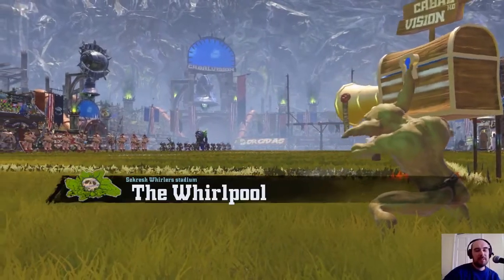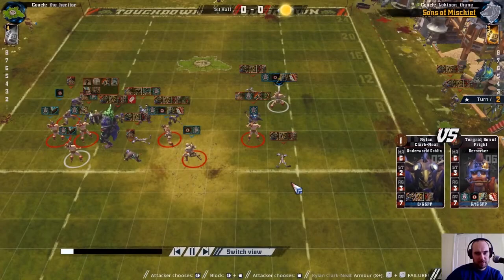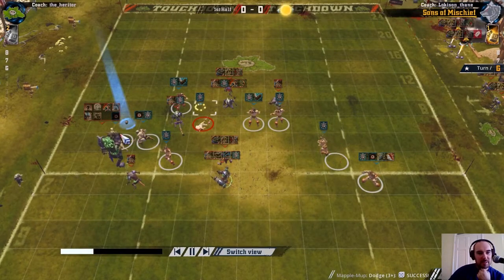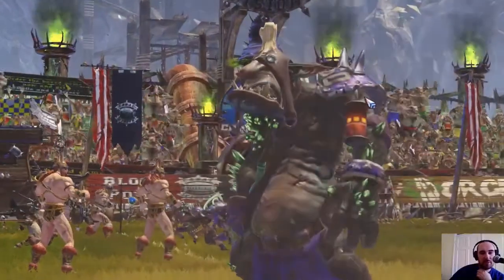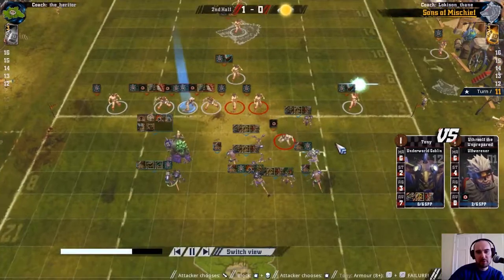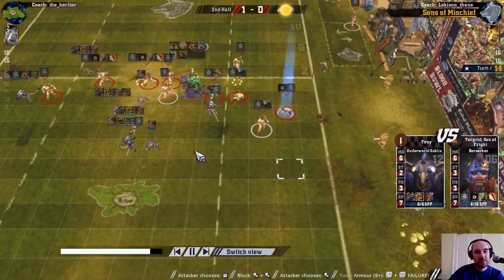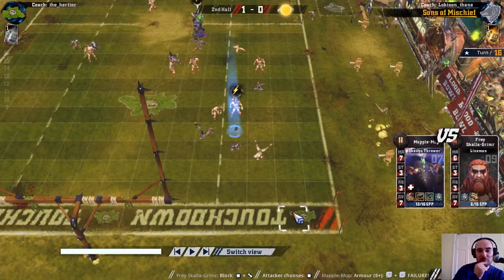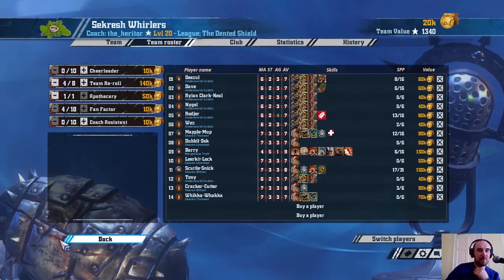Dented Shield Season 3 - Underworld Game 7: Norse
Apologies for sound issues in this one - my sound equipment is being unreliable of late, and I missed some significant mic dips; it's corrected best I can, but sounds weird in parts. The Sekresh Whirlers take on The Sons of Mischief (Norse) for their seventh match. First game with Claw! First game with Big Hand! First game with AG4 Goblin! How underwhelming will they all be?